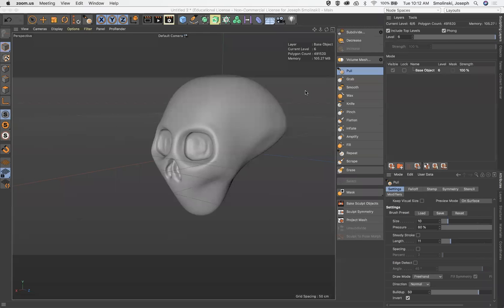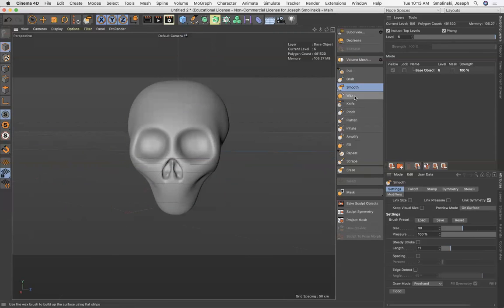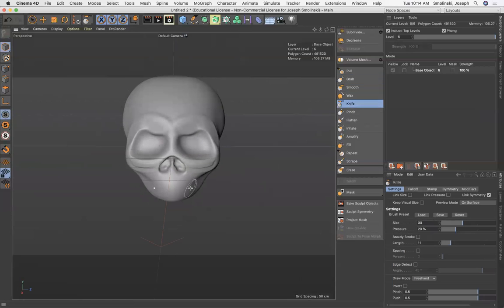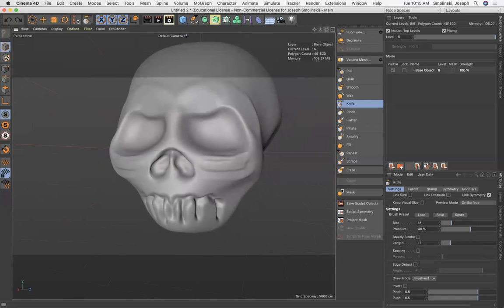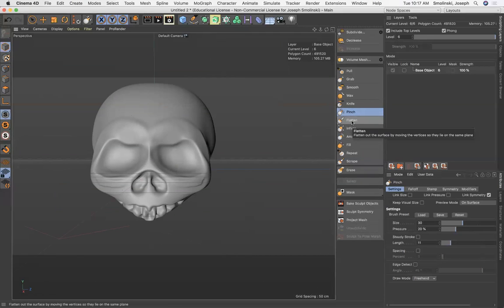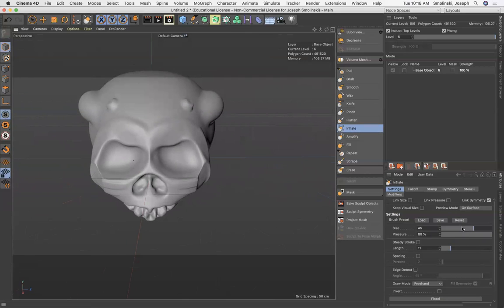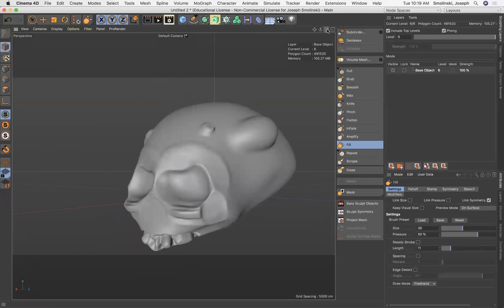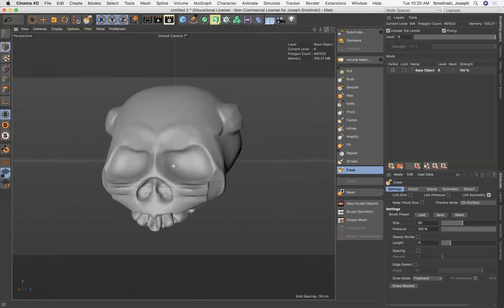Introduction to Sculpting in Cinema 4D part 2.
This tutorial covers the Cinema 4D sculpting tools: Smooth, Wax, Knife, Pinch, Flatten, Inflate, Amplify, Fill and Scrape.